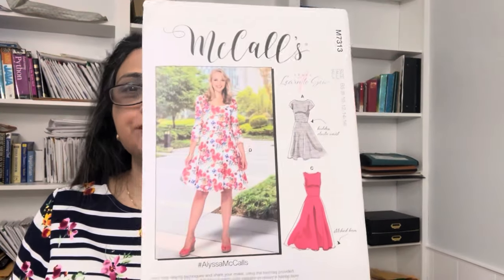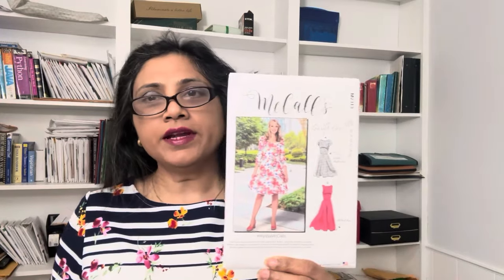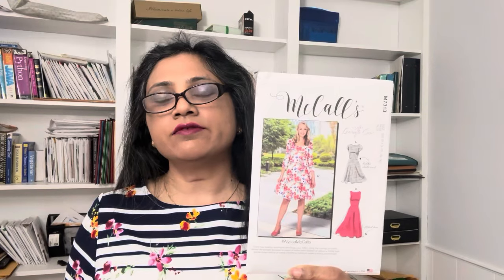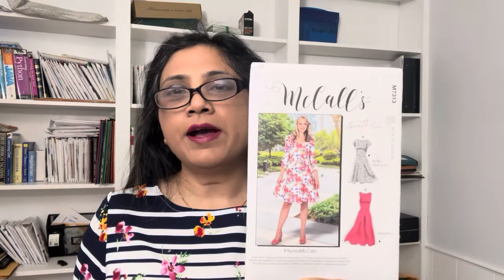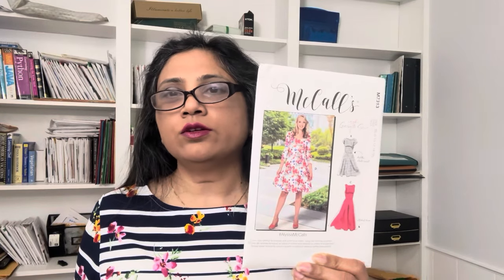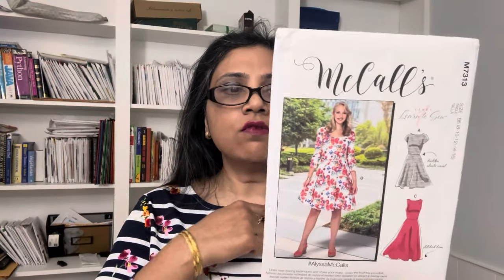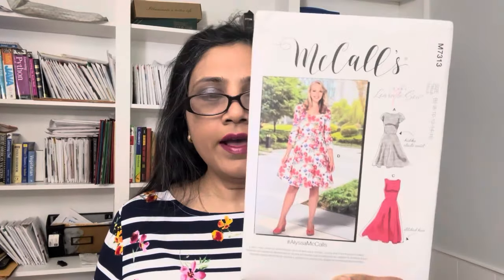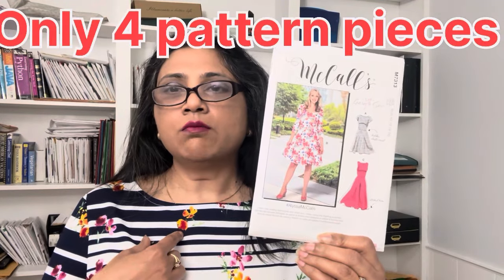Learn to Sew| Very easy dress|mccalls 7313 pattern review|Perfect for beginners (with ideas & tips)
Learn to sew dress pattern review
McCalls 7313

How to sew from sewing pattern
Easy dress
Easy dress cutting and stitching
How to sew knits
How to sew knit dress
Fit and flare dress
amazon fabric